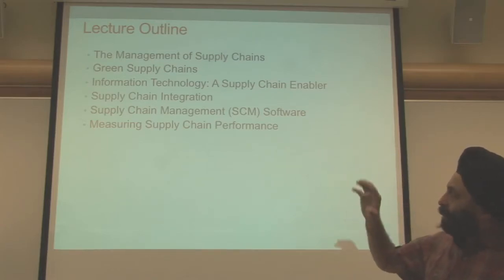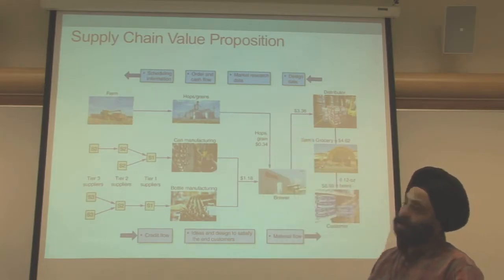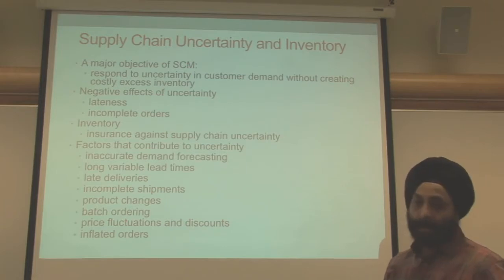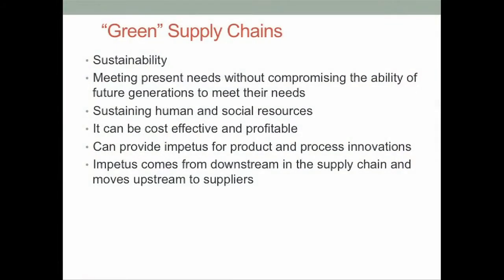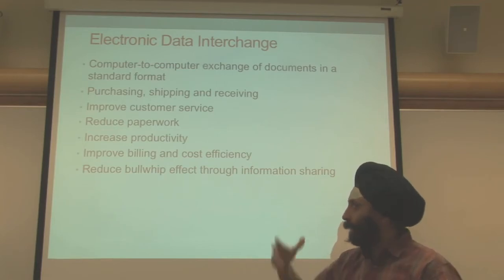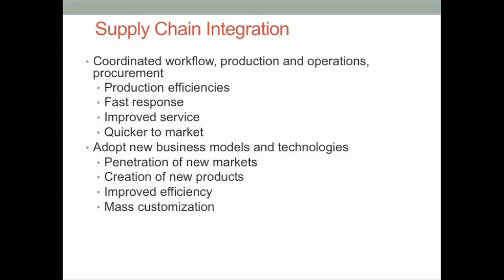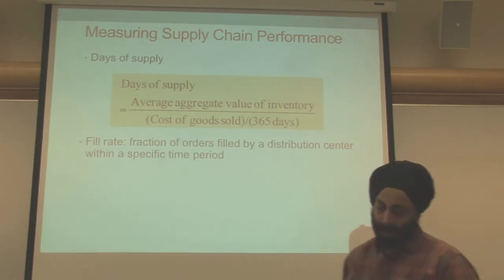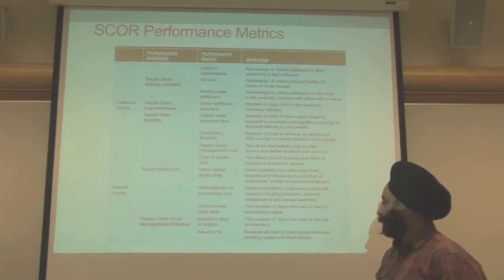BUS 140 Chapter 10